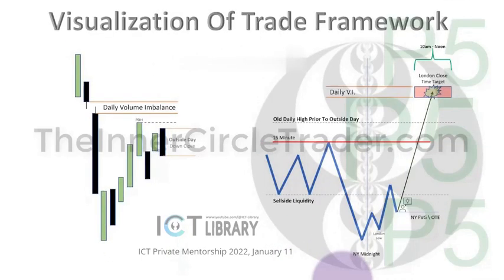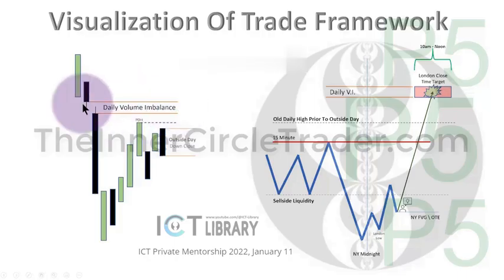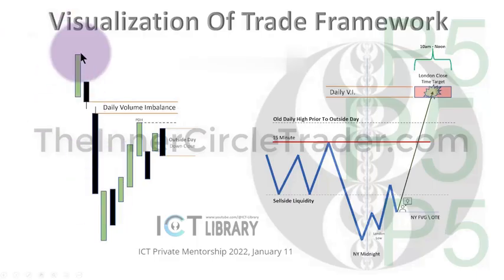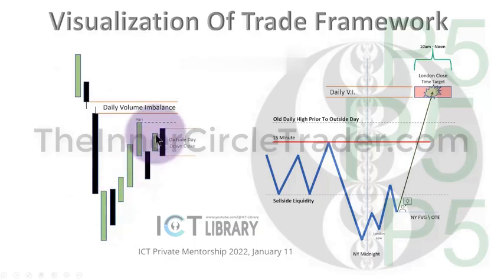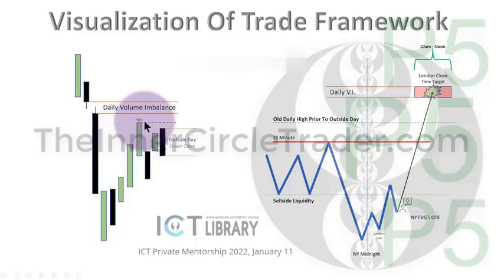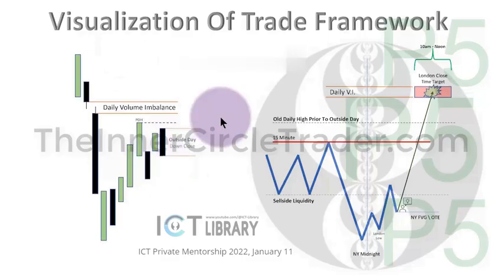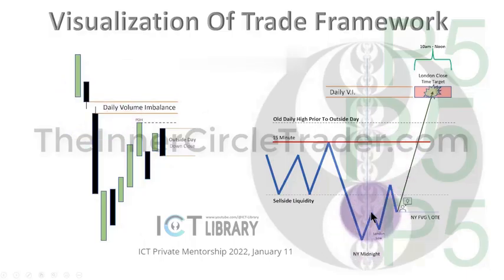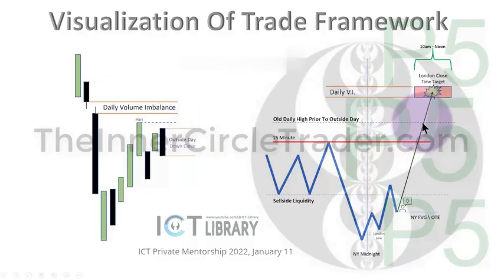ICT💎Trade Framework-3: Trading outside day candle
Topic: Visualization of a Viable Trade Framework to use as a Foundation
Source: ICT Private Mentorship 2022 January 11